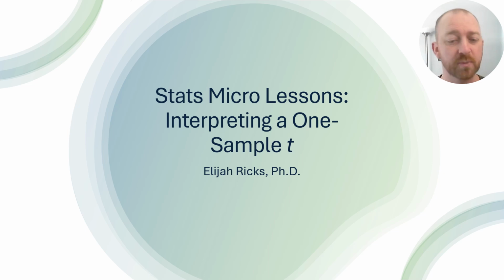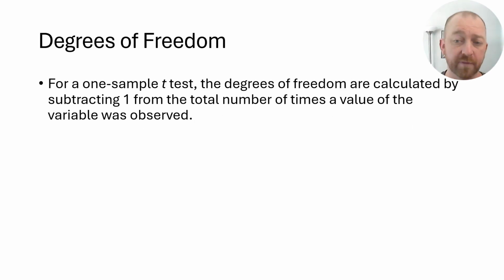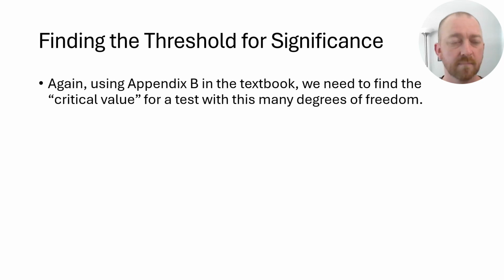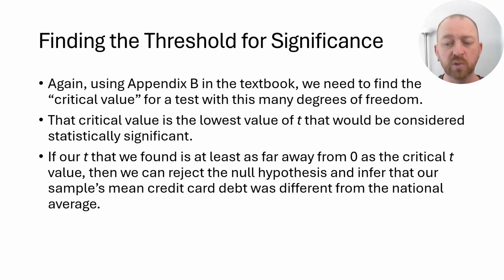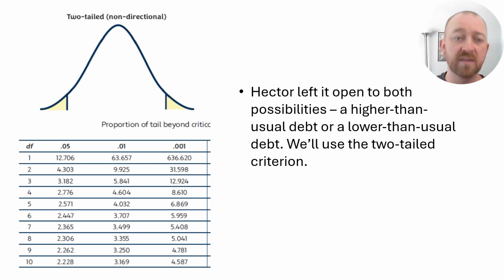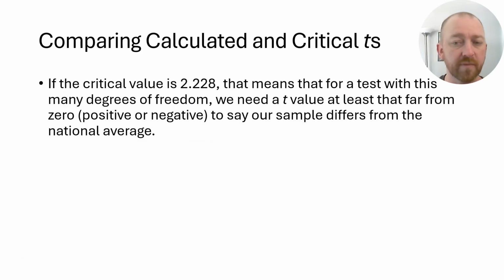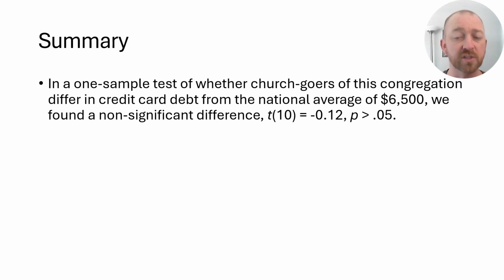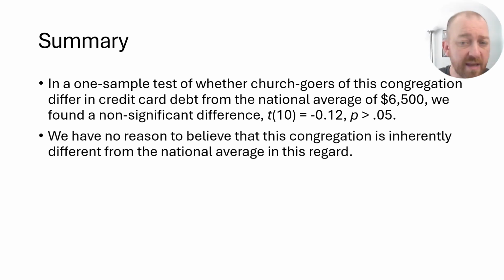Stats Micro Lessons 49: Interpreting the Results of a One-Sample t Test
After having found a t value from our data, we can calculate the degrees of freedom this test has, and then find the critical value. Then, we decide whether this t value is meaningful or if our sample mean did not differ from the criterion.